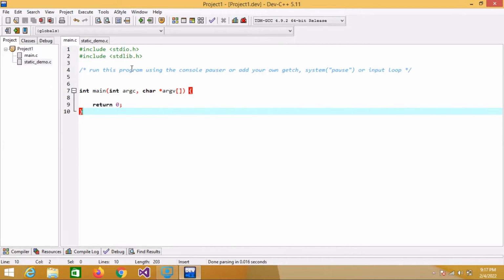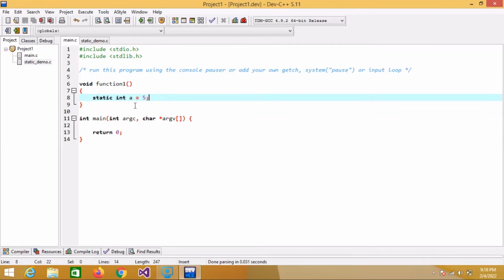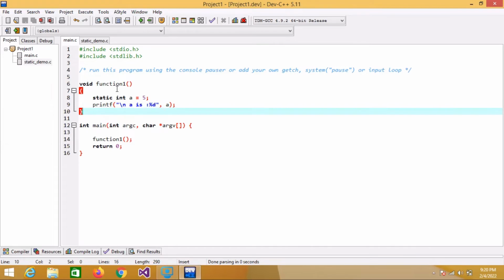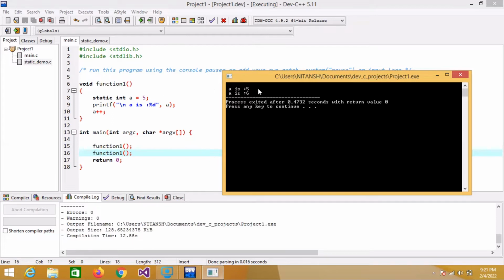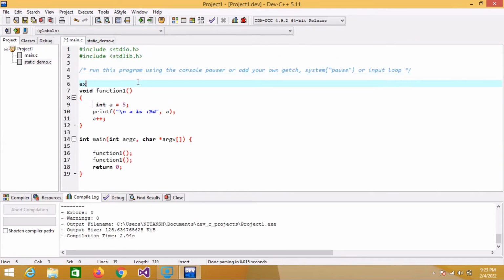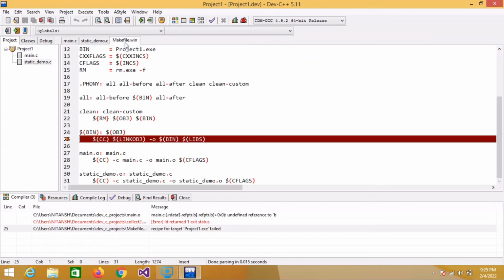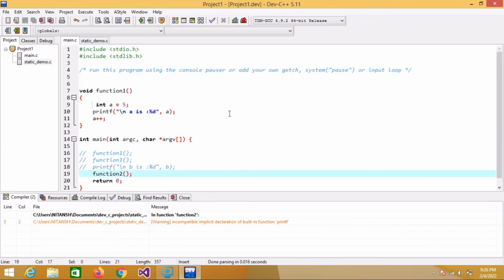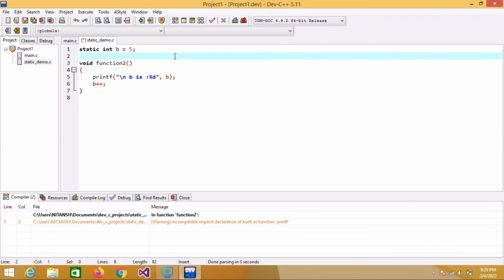Static Variables in C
In this video, i have explained about static variable in C Programming language.